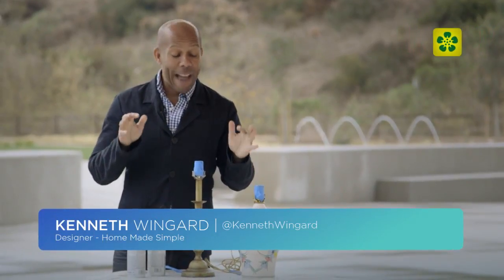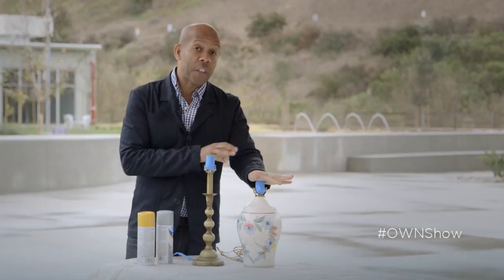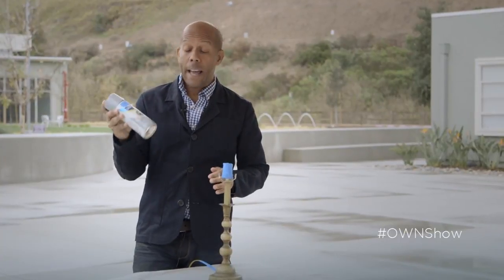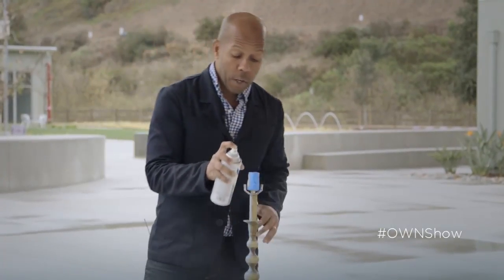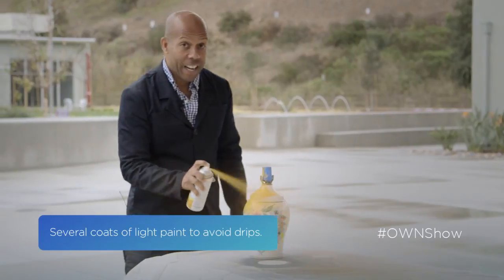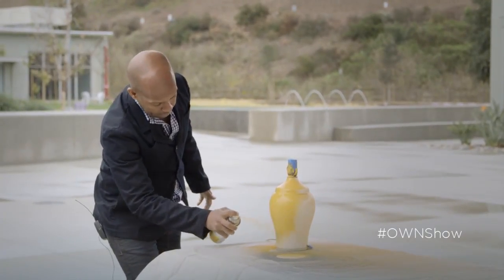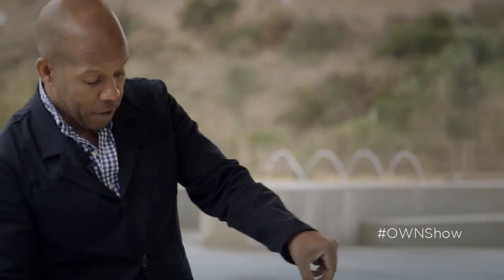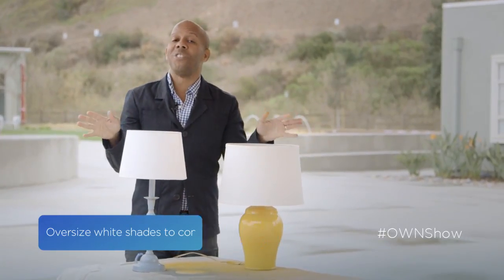Disarmingly Simple Ways to Refresh a Lamp | OWNSHOW | Oprah Online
An old fashioned, outdated, "exceptionally ugly" lamp transforms to a sunny modern kitchen accent in two minutes with Kenneth Wingard of "Home Made Simple" and a can of spray paint.